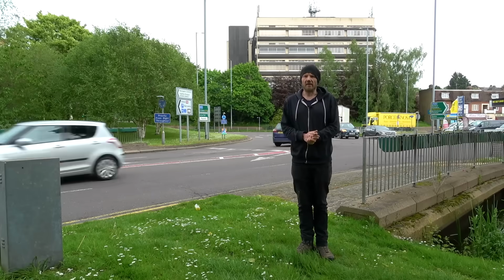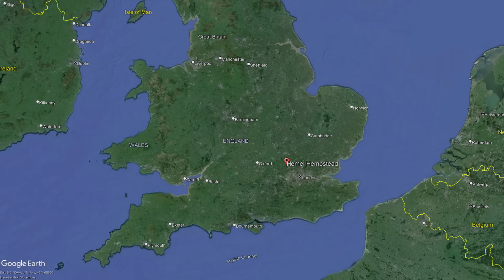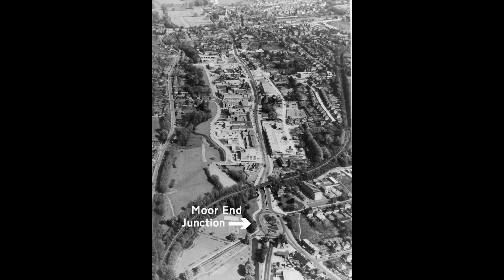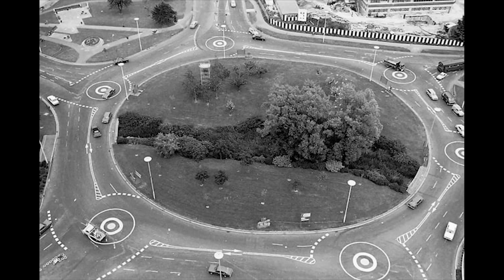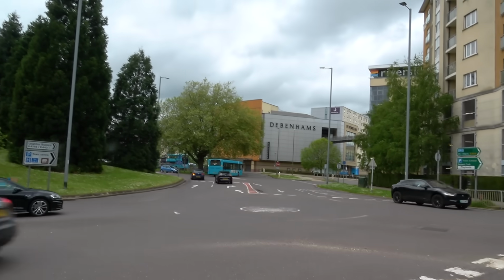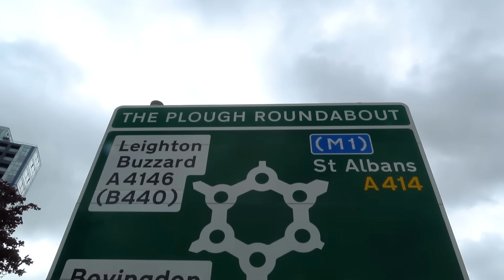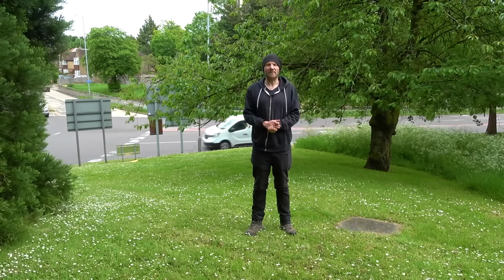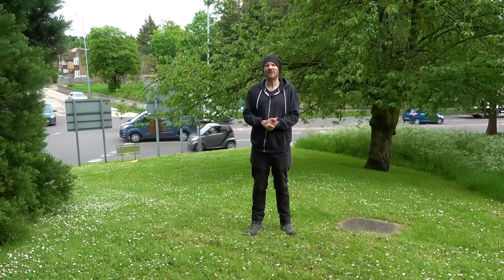The Story Of Hemel Hempstead's Magic Roundabout - It's NOT the magic roundabout, It's a lie.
Hemel Hempstead... lovely place, sort of.  It's home to special roundabout that people call the magic roundabout but I'm sorry to say, this roundabout is not magical at all and in this video I shall explain why. We'll also look at what was there before this iconic piece of infrastructure and what lead to it's creation.